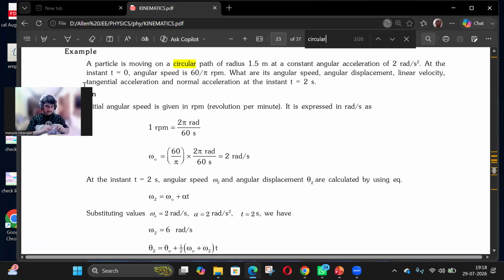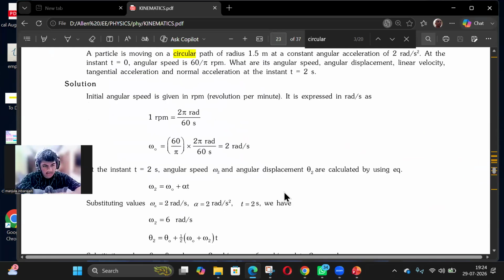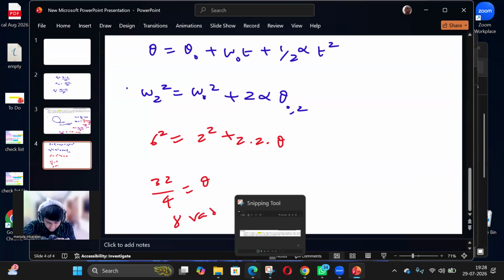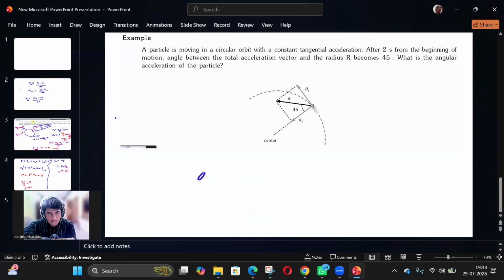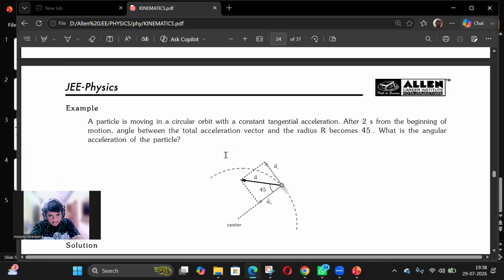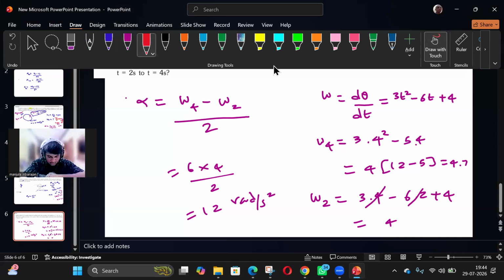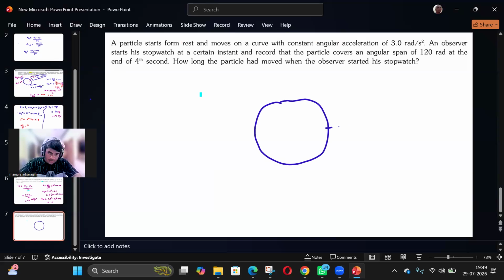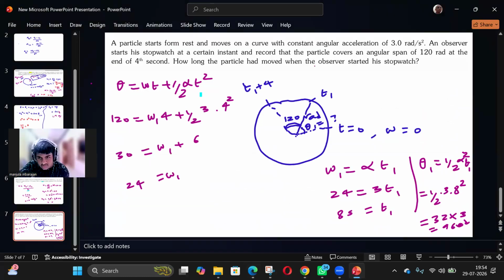Live | JEE/NEET | Circular Motion Problems 1 | 2026Jul29